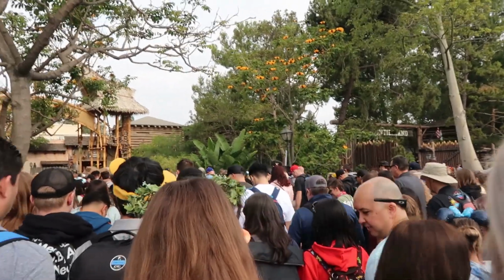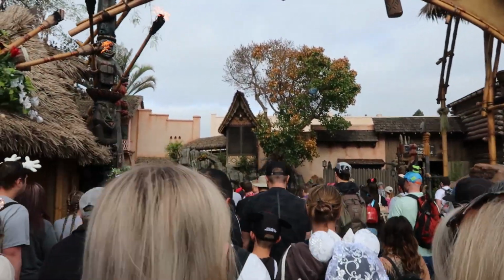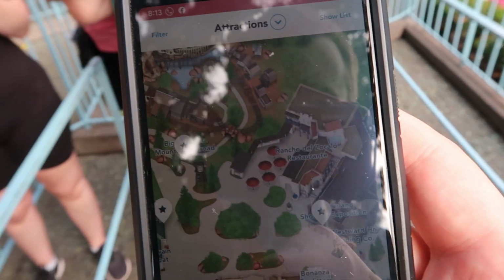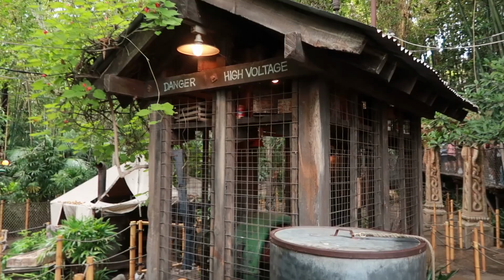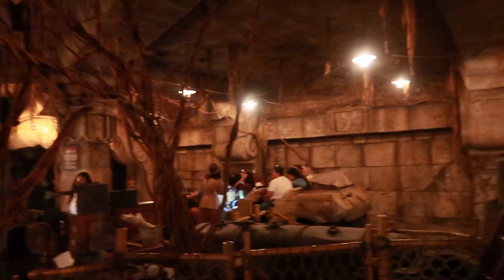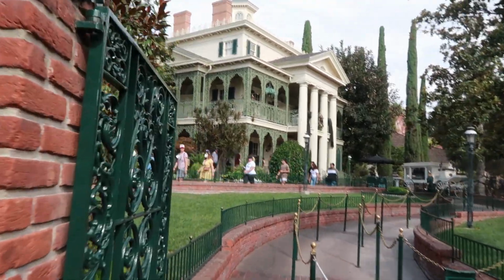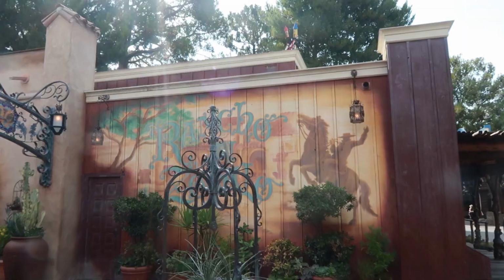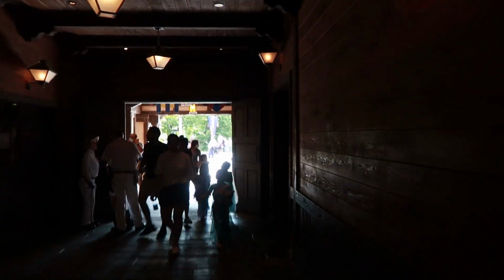Disneyland: Rope Drop Strategies & Tactics!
Greetings, all! As someone who enjoys getting to Disneyland right as it opens, I've picked up a few tricks to maximize my first few hours in the park. Known as "Rope Drop": the moment that the cast members lower the ropes and guests walk to their attraction of choice. Depending on your traveling party and desires, this morning could look very different. Here are two scenarios of what I have found to be a great way to kick off a day in the park! The more the merrier! Thanks for stopping by and remember to Adapt & Overcome!

Scenario #1: 00:54
Scenario #2: 23:20